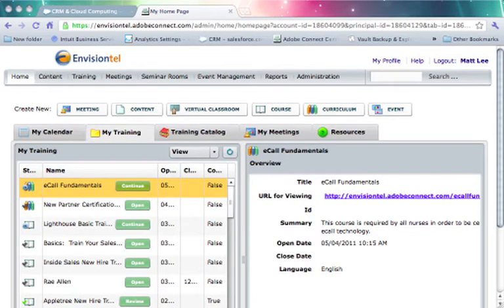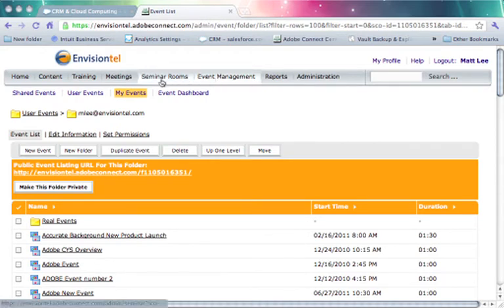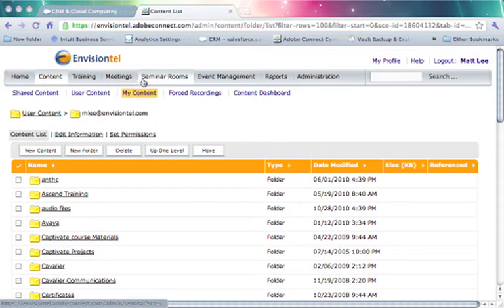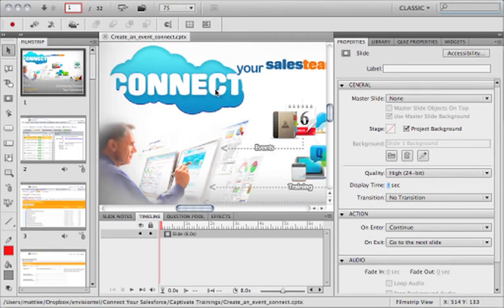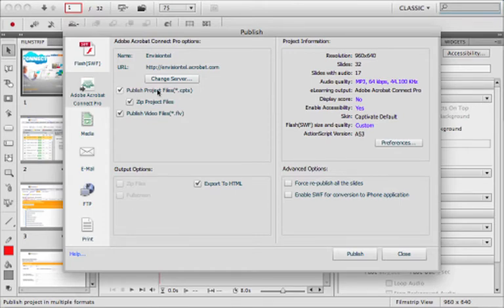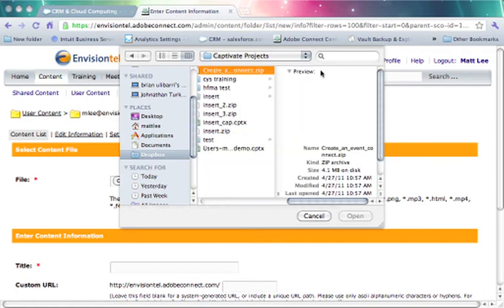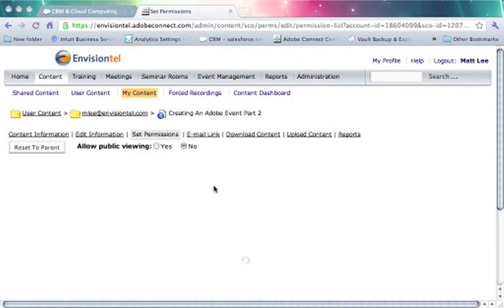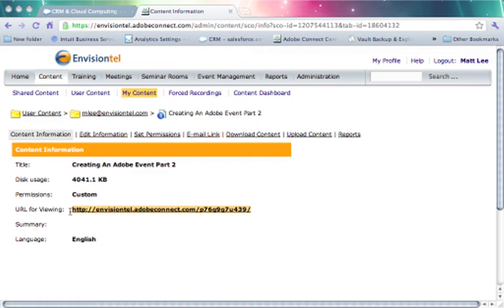Adding Content To The Adobe Connect Content Library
Learn how to add and manage content in the Adobe Connect content library. Content is used to create on-demand courses and curricula that allow you to track and manage student progress in different learning tracks. Courses are then deployed in Salesforce.com using Train Your Salesteam.